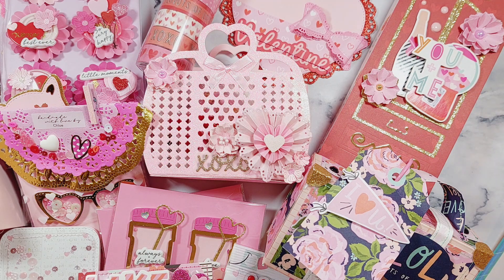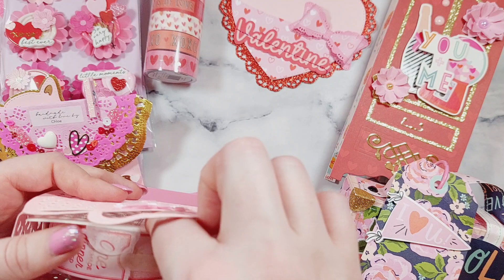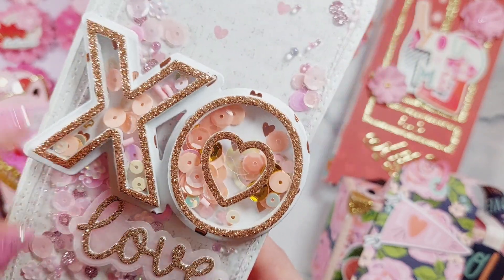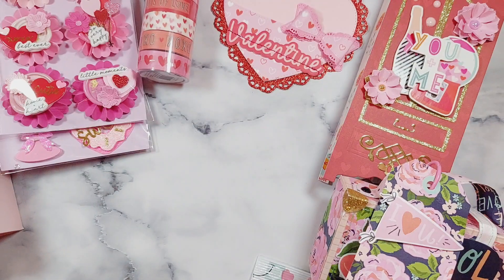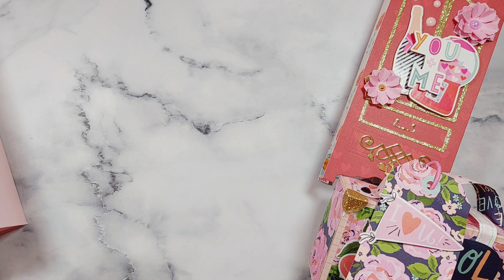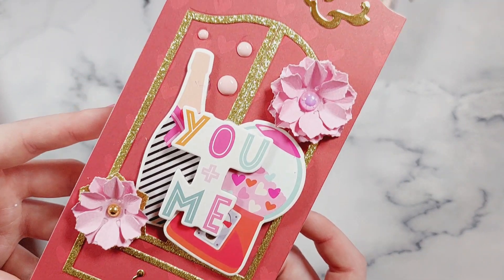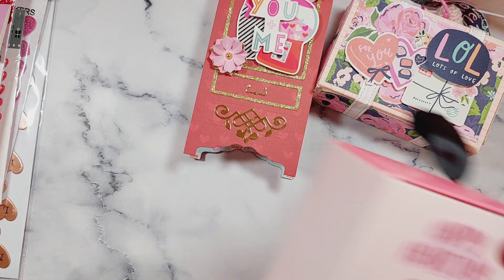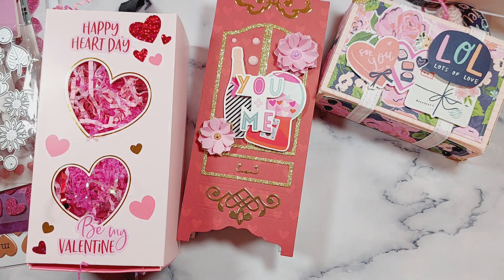Valentine's Swap for Naama